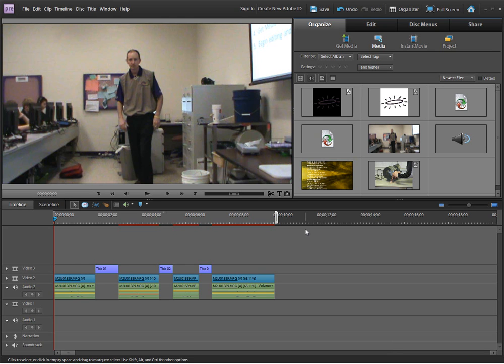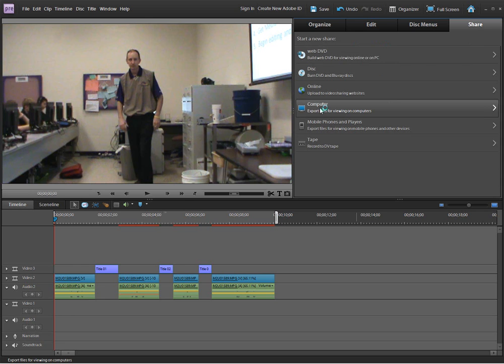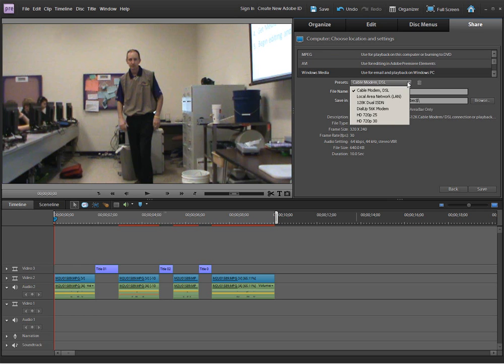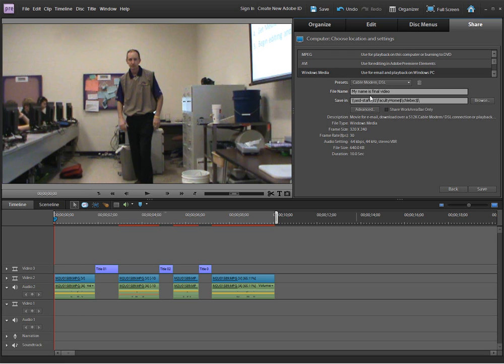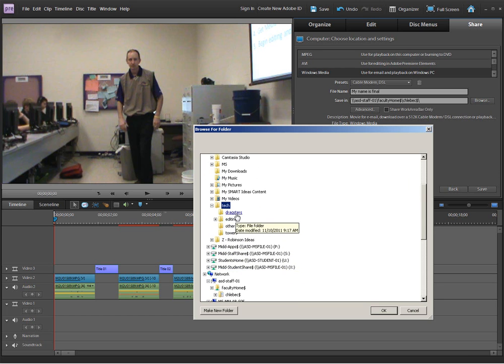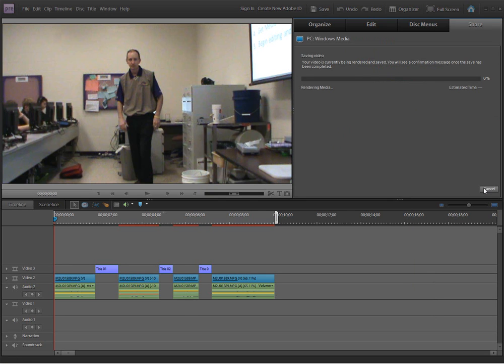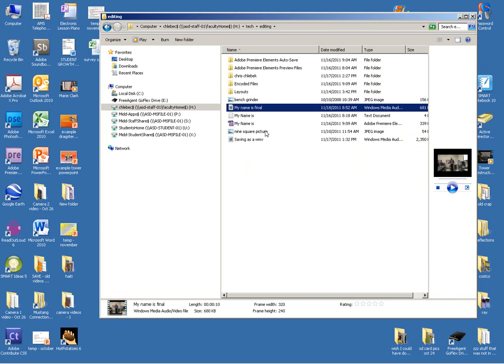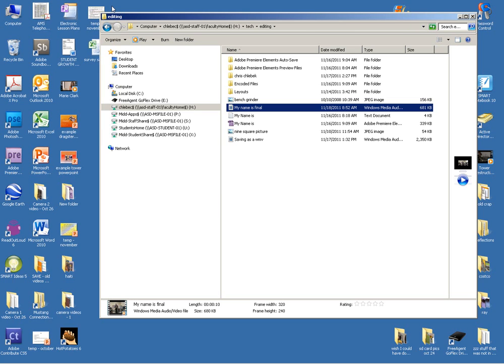Saving a final project in Adobe Premiere Elements 9 as a WMV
This 3 minute video will help you save a final project in Adobe Premiere into a WMV (windows media video) file.  It also explains the different file presets so if you want to save it in HD, you can do that.